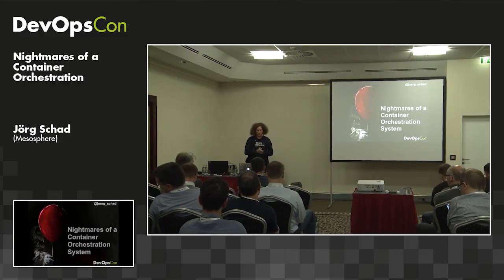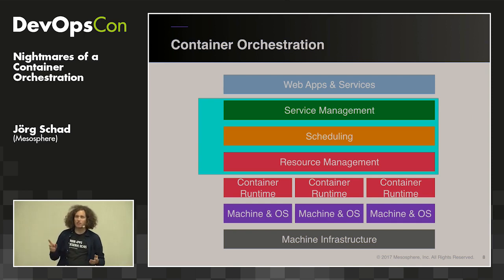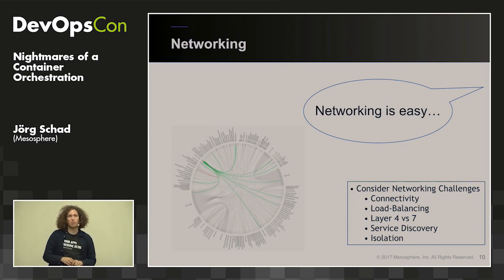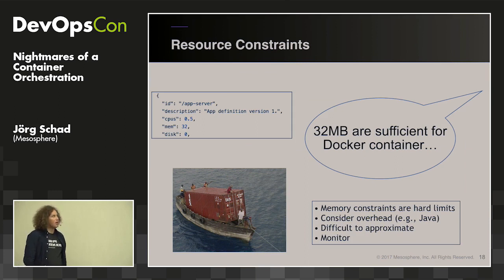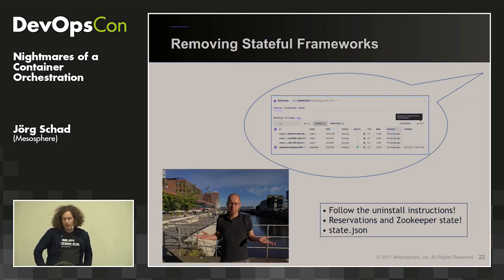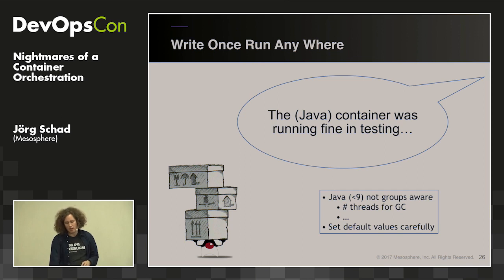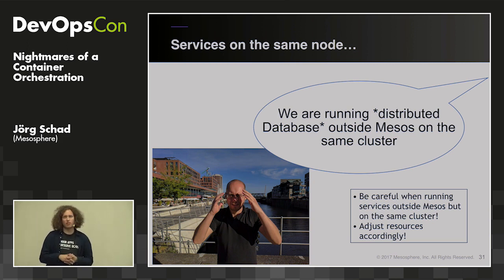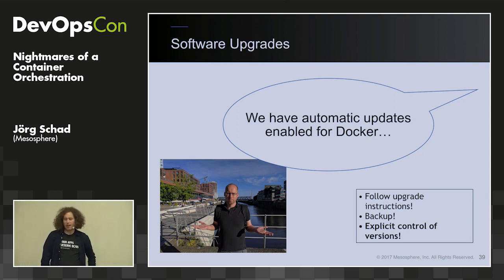Nightmares of a Container Orchestration System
A lot of talks will tell you how to setup a systems correctly. This talk is about what not to do with your Apache Mesos and DC/OS cluster.

We will share some of our favorite/scariest support stories covering typical system-setup, configuration, and application pitfalls for new (and not-so-new) Mesos and DC/OS operators. And, we will give some hints about how to debug those pitfalls if you do encounter them, resulting in fewer nightmares.

Jörg Schad is a distributed systems engineer at Mesosphere who works on DC/OS and Apache Mesos. Prior to this he worked on SAP Hana and in the Information Systems Group at Saarland University. His passions are distributed (database) systems, data analytics, and distributed algorithms and his speaking experience include various Meetups, international conferences, and lecture halls.